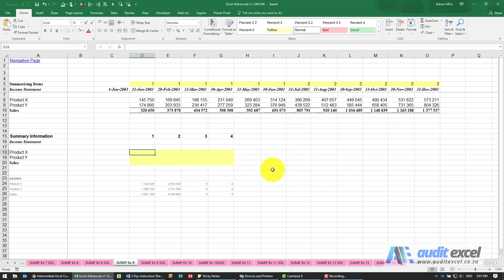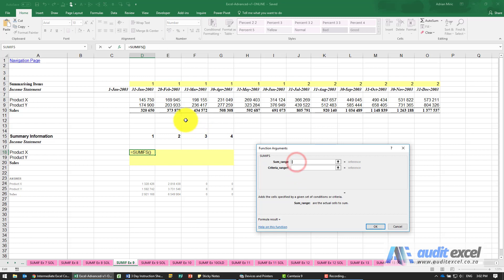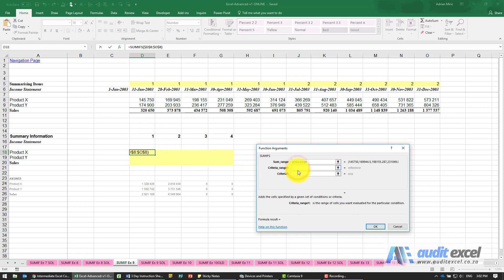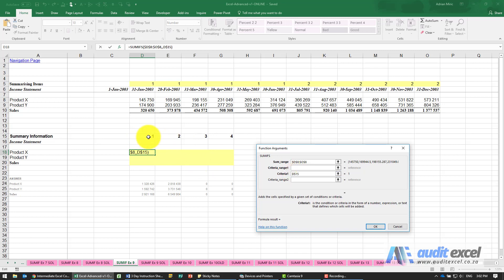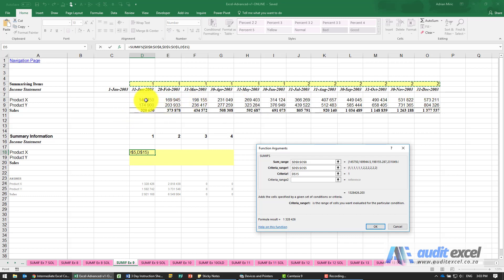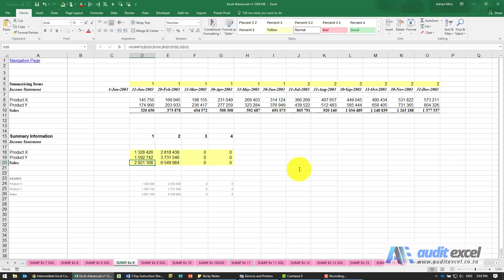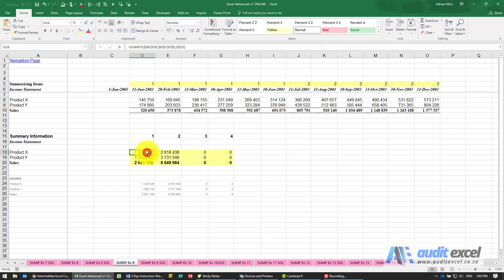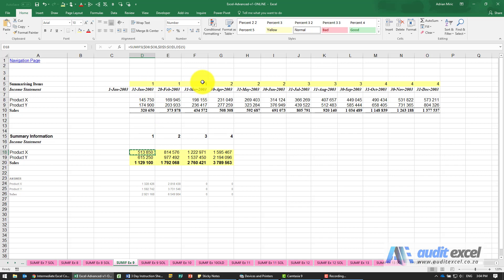Summarize monthly Excel reports into quarters, semi-annual or annual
How to set up reports that summarize monthly data into any time periods (quarters, semi annual etc)  easily and allow flexibility. Can also be used to show reports where there are different financial periods. Very useful for financial models, budgets and forecasts where comparisons need to be done across different time periods.

⏲Time Stamps
00:00 Summarize monthly reports into quarters, semi annual or annual reports
00:15 Create a SUMIFS running off some header rows (flags)
00:24 Point the Sum Range at the monthly data
00:40 Set Criteria first- Specify the semi annual period you are looking for
00:57 Criteria range is the headers which map the months to the correct periods
01:41 Check- Semi Annual Periods add up to the 6 month totals
01:48 Change the semi annual report to quarterly